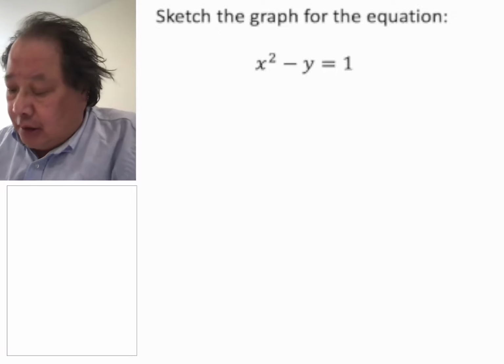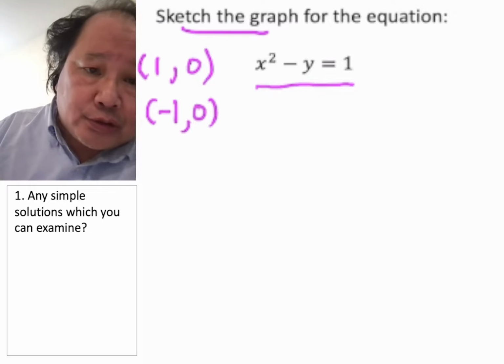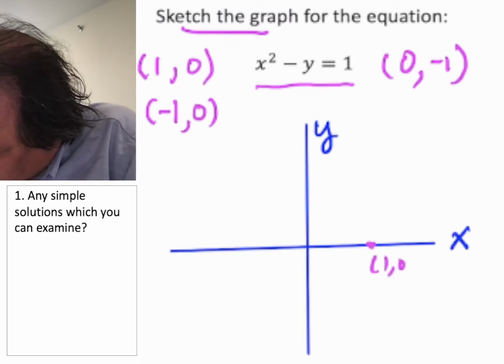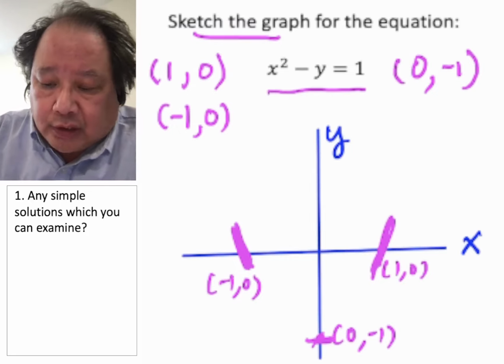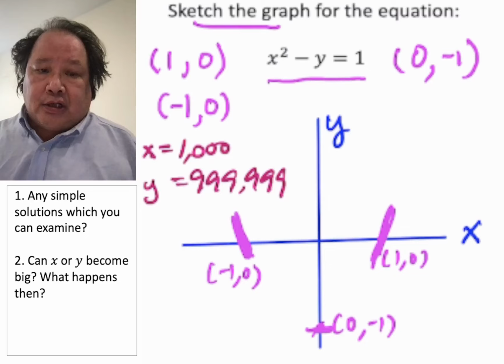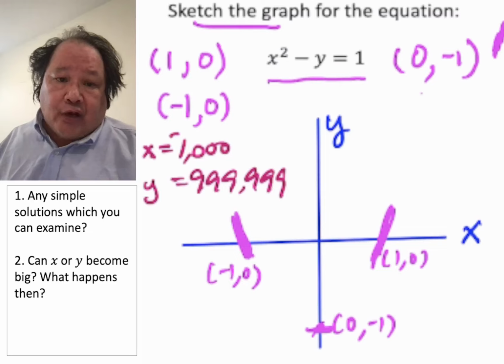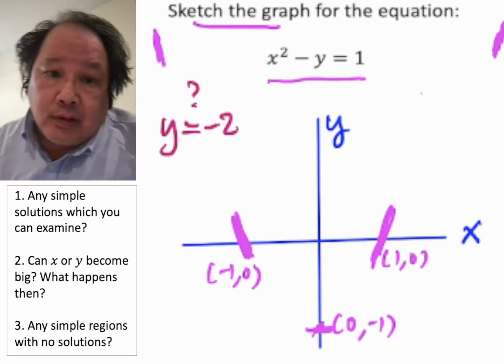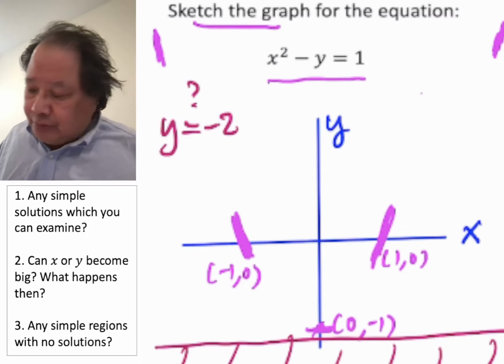graphing equations 3